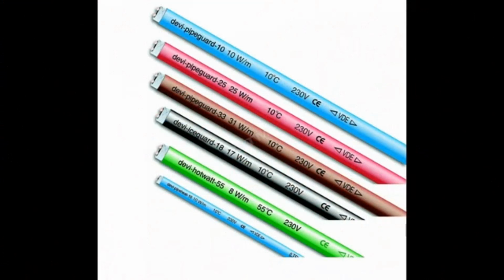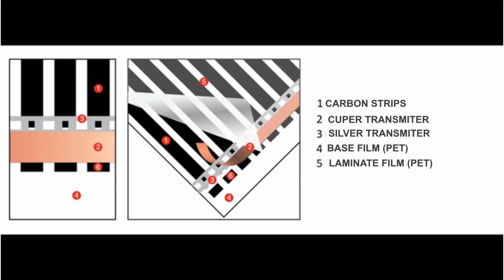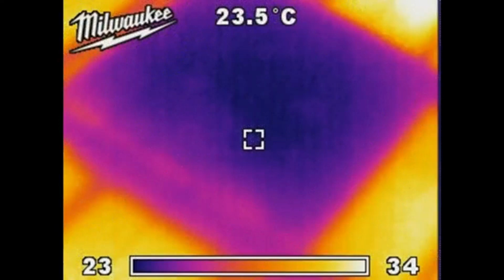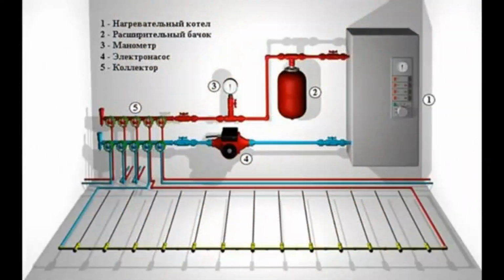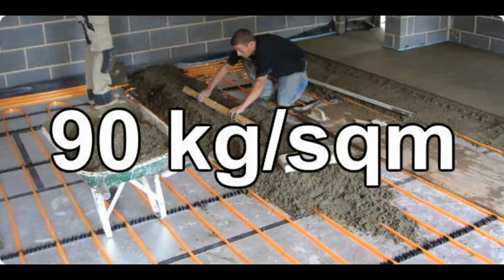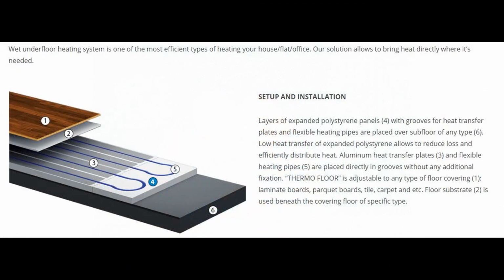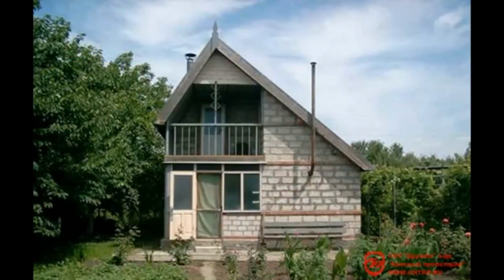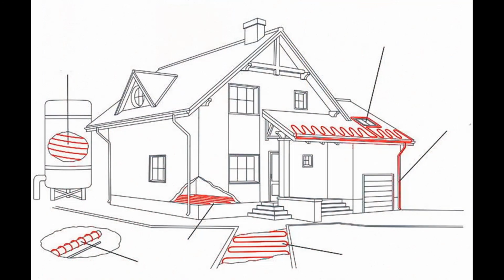Choosing the Best Underfloor Heating: Comparing 6 Types from Electric to Water Solutions!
🔍 Uncover the Ideal Underfloor Heating System:
Embark on a journey to discover the best underfloor heating system for your home as we compare six types, from electric to water solutions. This comprehensive guide explores the benefits of each system, helping you make an informed decision for the ultimate home comfort.

🏠 **Types of Underfloor Heating Discussed:**
00:29 - Electric Floor Heating : Dive into the features and considerations of wired, tiled, and rod electric floor heating.
01:49 - Infrared Heating Film  Explore the efficiency of infrared heating film and its application in your home.
03:52 - Infrared Rod Central Heating: Learn about the advantages of infrared rod central heating and its role in keeping your space warm.
04:52 - Air Warm Floor : Discover the benefits of air warm floor systems and their suitability for different environments.
5:59 - Traditional Concrete Water Underfloor Heating : Understand the reliability and features of traditional water underfloor heating systems.
07:40 - Lightweight Underfloor Heating for Wood Floor : Explore the advantages of lightweight underfloor heating designed specifically for wood floors.

📝 **Warm Floor Video Description:**
➡️ Electric or Water: Deciding between electric floor heating and wet underfloor systems.
➡️ Benefits of Each System: Understand the unique advantages of electric and water underfloor heating.
➡️ Installation Options: Learn about dry installations and screed-free solutions.
➡️ Where to Purchase: Find the ideal underfloor heating system for your home.
➡️ Surface Heating Systems: A glimpse into various surface heating options.

Make an informed choice for home warmth and comfort. Watch our video guide and discover the perfect underfloor heating system for your space!